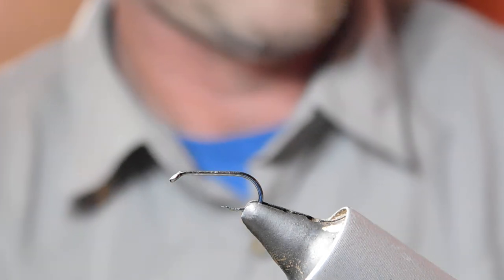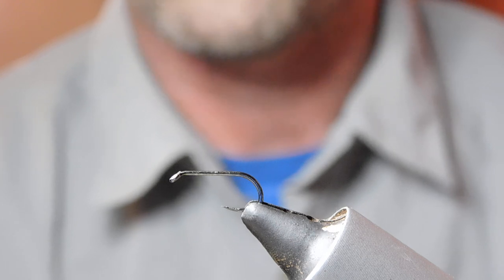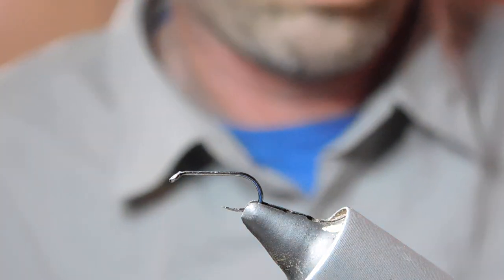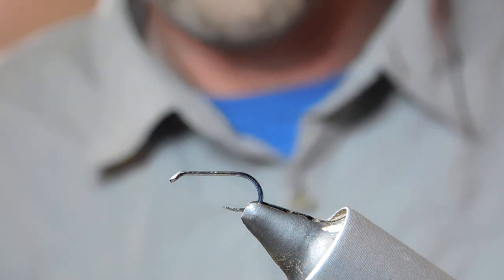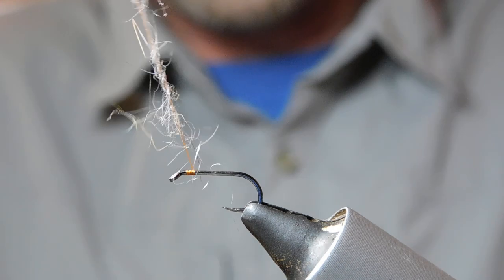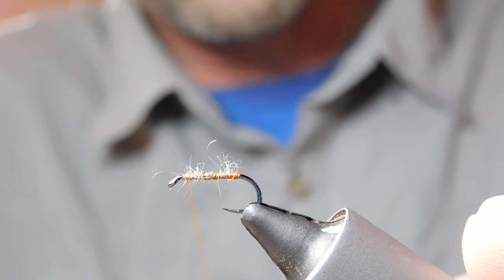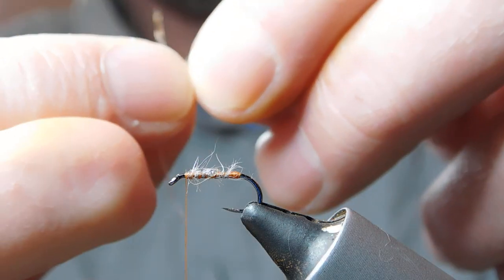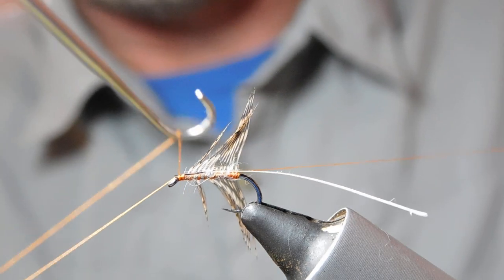Fred Bainbridge's March Brown Spider... The pattern that caused such a stir !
March Brown Spider.